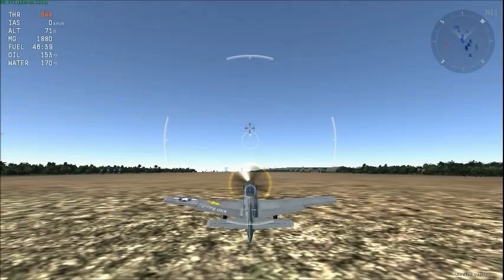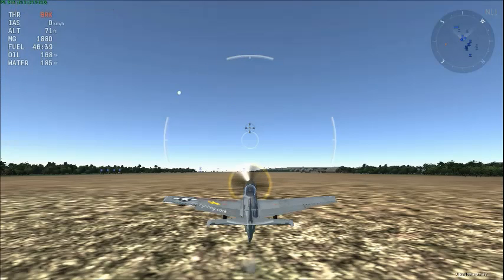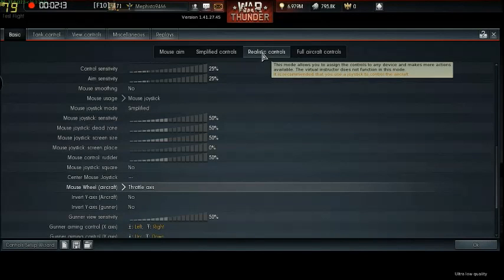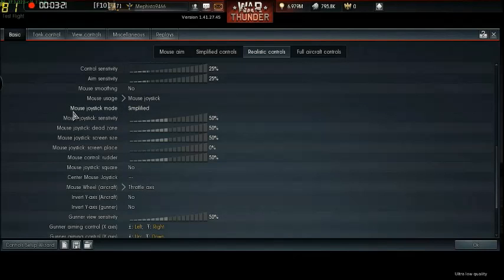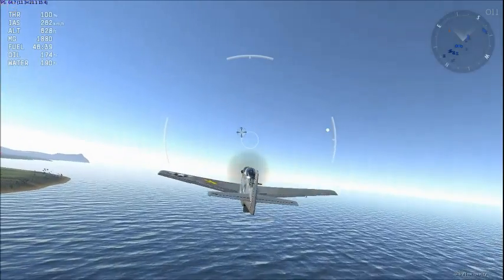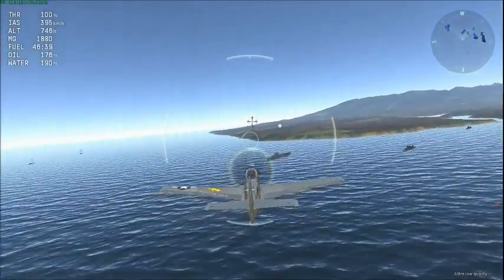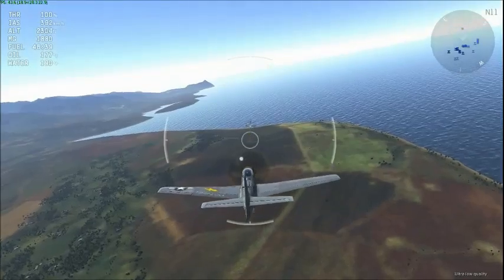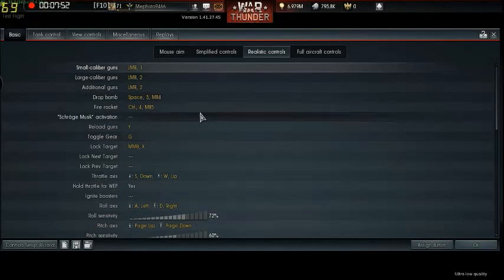Mouse Joystick Tutorial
Hello everyone! This is an updated mouse joystick tutorial for War Thunder.

Specs: Dell Inspiron Laptop
Core I5 Proccessor
IGPS(intergrated piece of )

Game settings: Ultra low
Directx 9ex

Songs: Check credits, you can pause that video lol